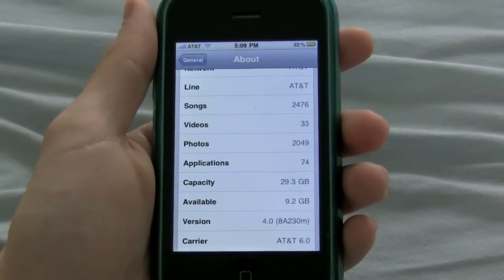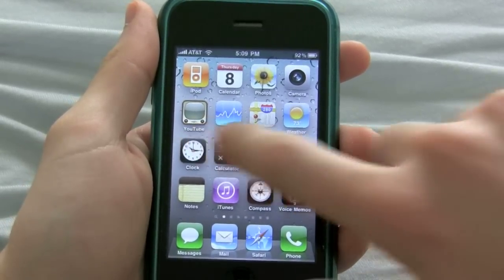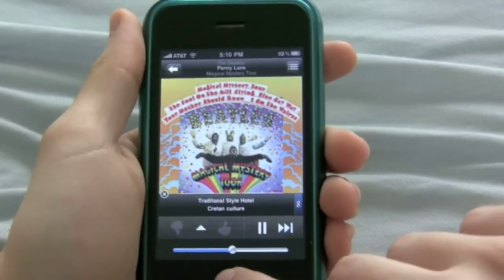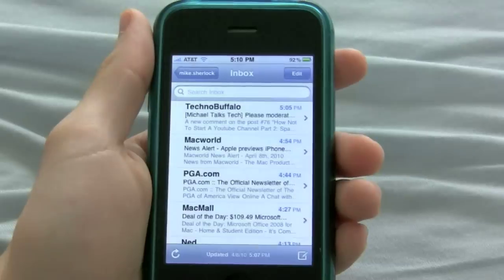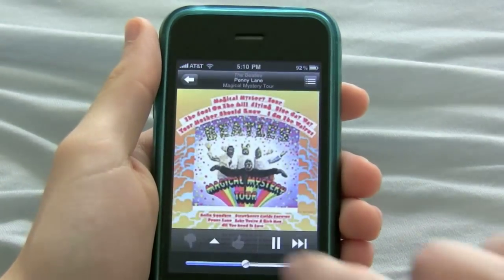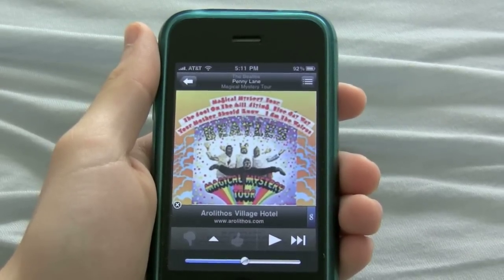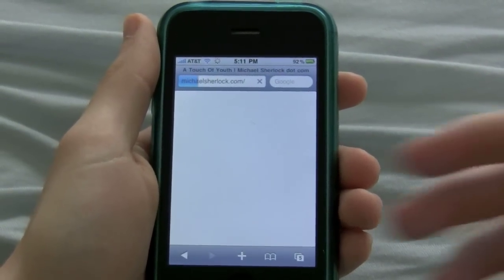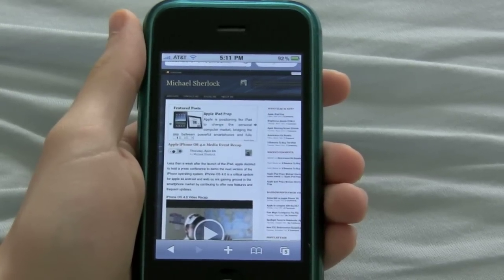iPhone OS 4.0 Multitasking Demo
iPhone OS 4.0 brought over 100 new features to the table, one of which being multitasking. Although apps need to be coded for to support multitasking, I give you a demo of Apple's implementation of multitasking and how it will work when apps support it.